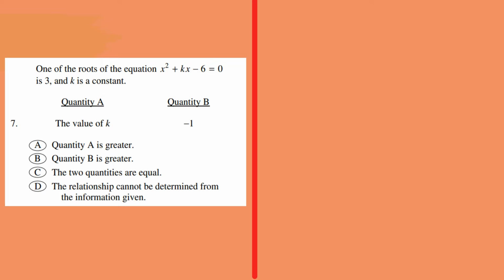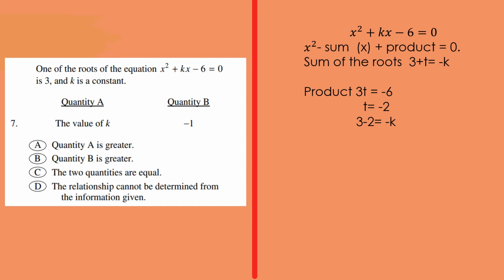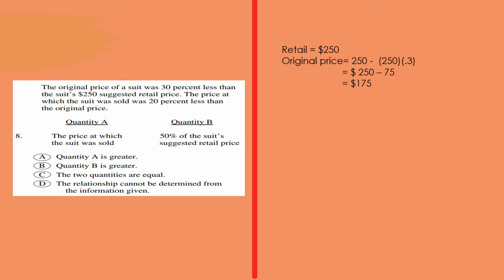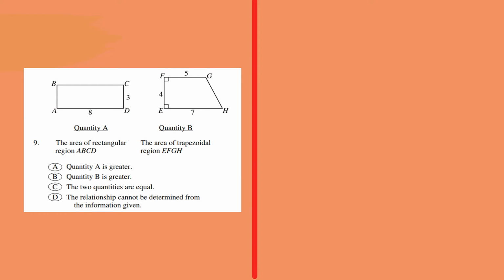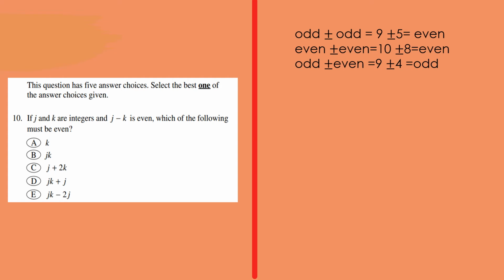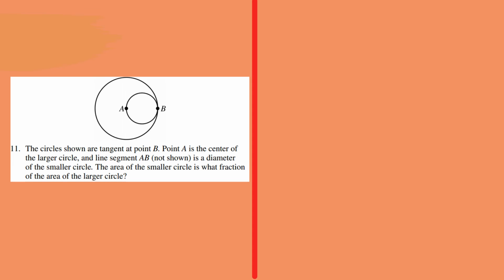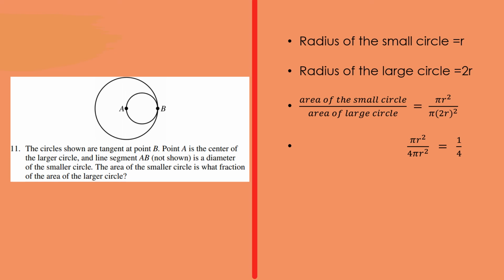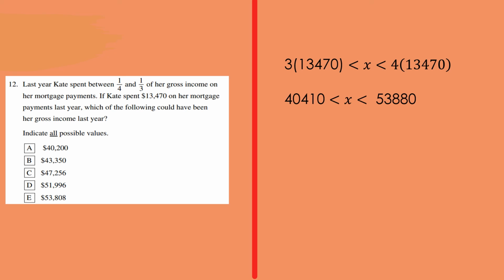GRE Practice Quantitative Reasoning Test 2-2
This video gives the solutions to the Test 2 - questions 7-12 in the quantitative reasoning for GRE exam.    Hope this video helps you to prepare well for your forthcoming tests.
Blessings.